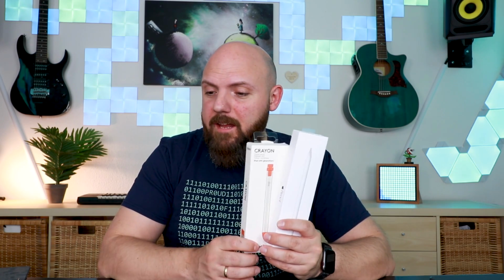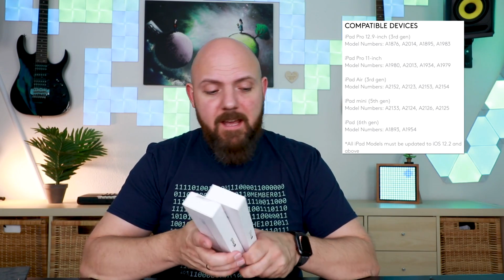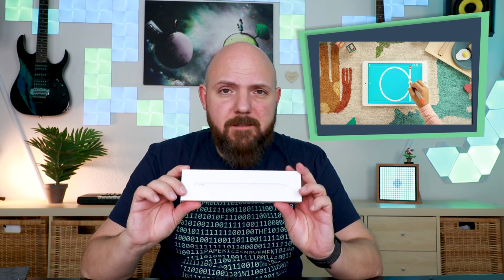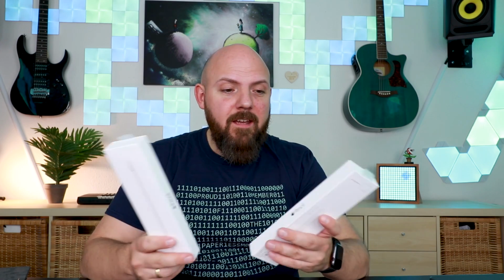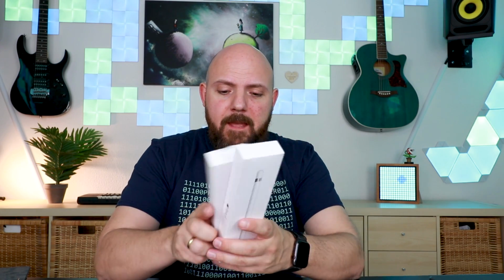Don't Buy The Logitech Crayon Before You Watched THIS Video About Apple Pencil 1 and 2